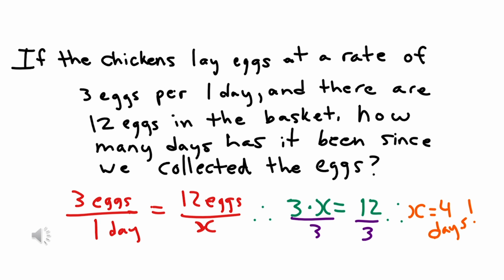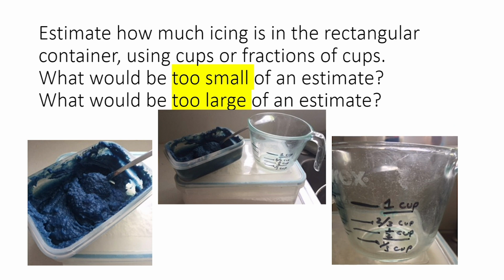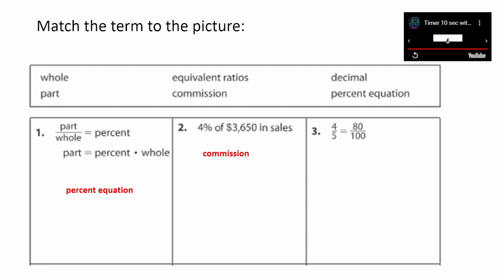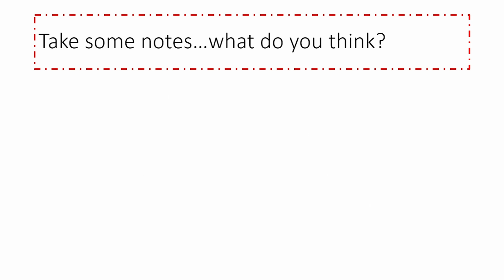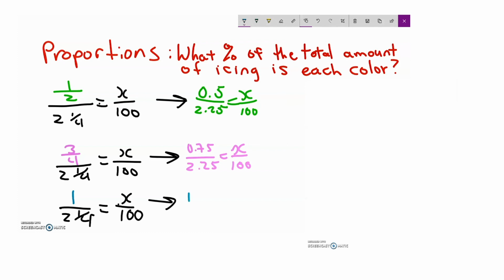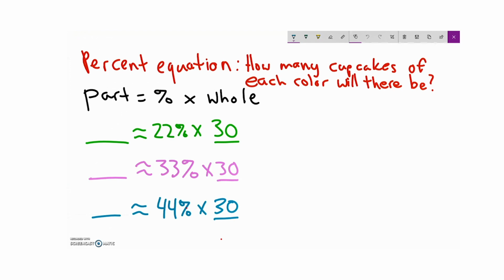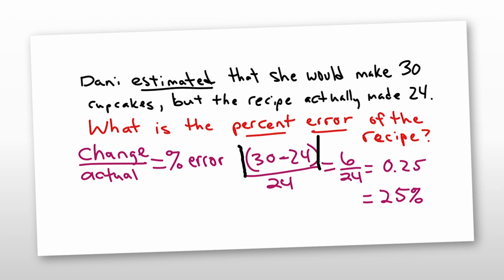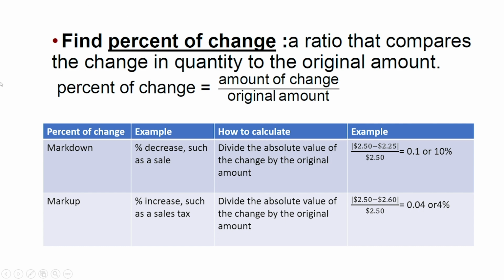Math, Grade 7, 4/23 - Percents